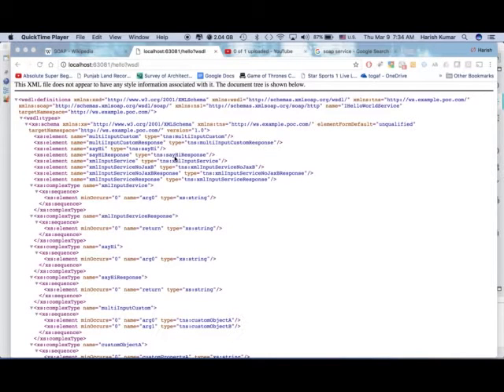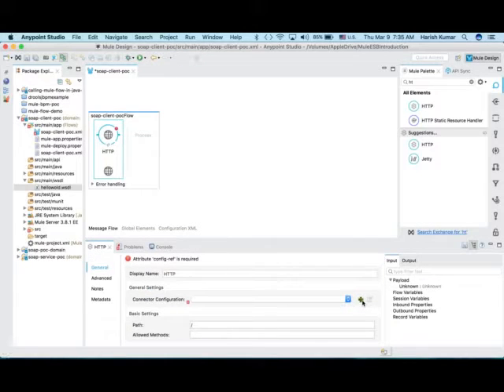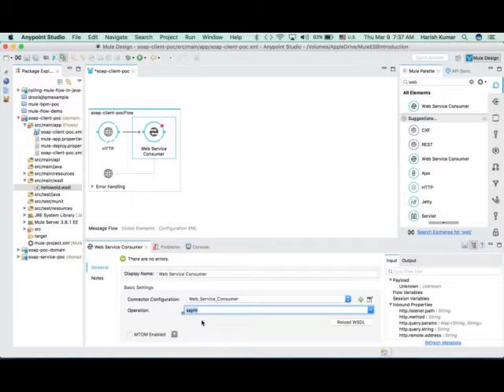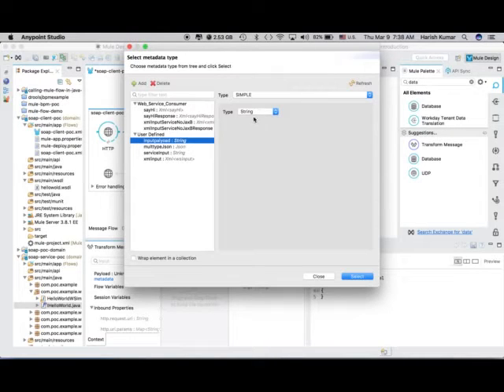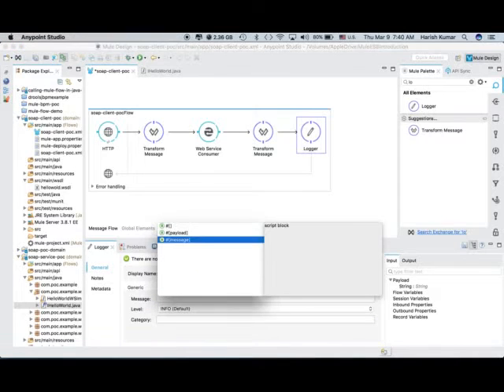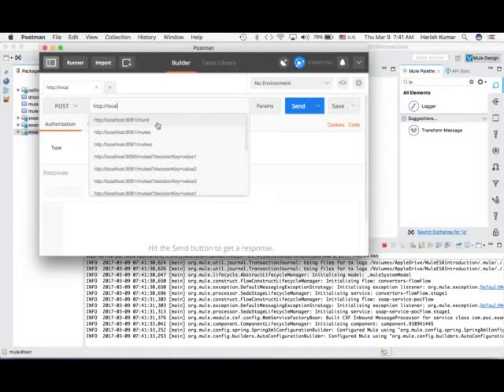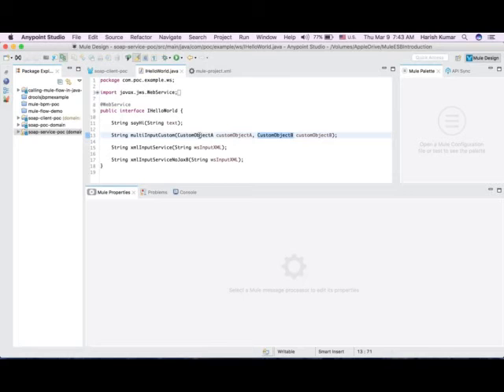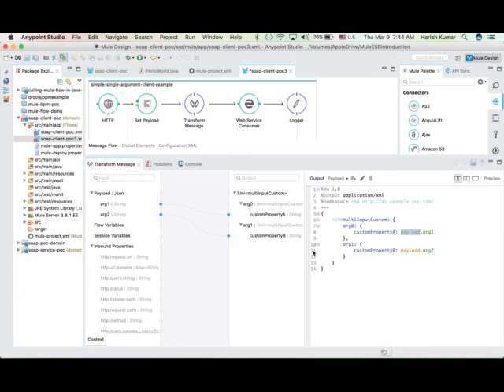Chapter 12 : Consume SOAP webservice in MuleSoft Anypoint Platform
here I show how to consume SOAP webservice in MuleSoft Anypoint Platform